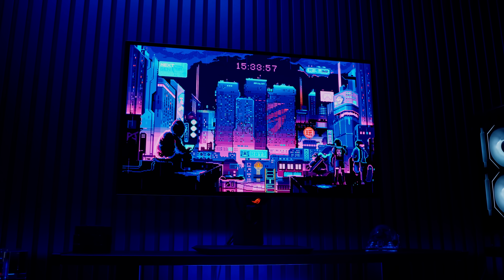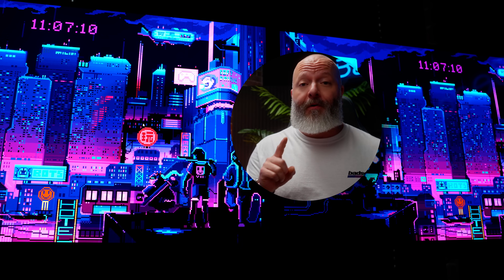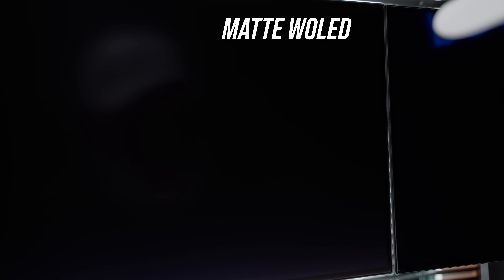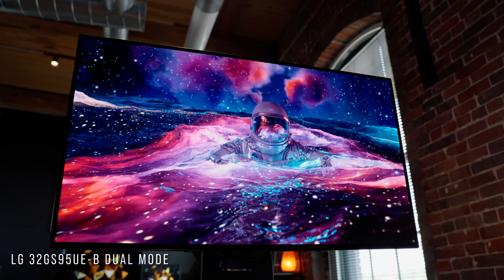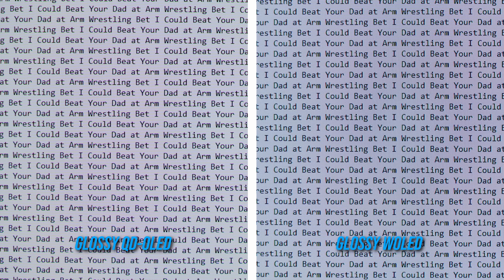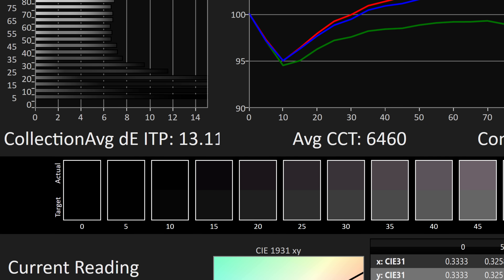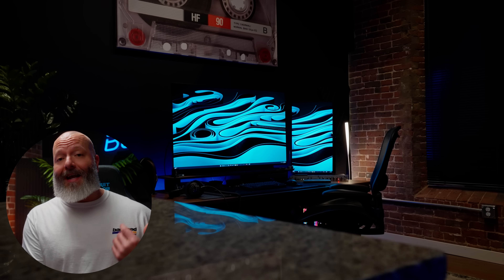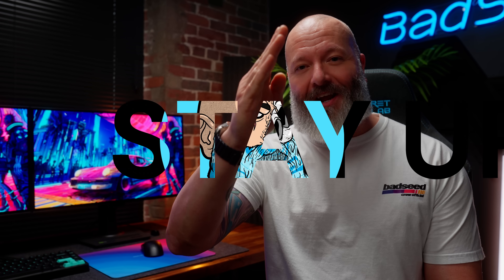Glossy VS Matte OLED - What You Need to Know (Asus XG27AQDMG)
We finally got a true glossy WOLED in a monitor size that won't cost you a ton of Dough. Plus we've got a new MLA+ panel, and some VRR Flicker Correction. Let's deep dive into the coating comparison with the Asus XG27AQDMG to see if glossy woled really is the hype that everyone's made it out to be.

👇SHOWN IN TODAY'S VIDEO👇
✅Asus Rog Strix XG27AQDMG

✅Display performance testing achieved with Calman Ultimate from Portrait Displays.

✅Film Gear Used to Produce This Channel:
CHAPTERS:
00:00 - 03:48 - Glossy V Matte WOLED
03:49 - 04:53 - Glossy WOLED V QD-OLED
04:54 - 05:49 - Subpixel Layout & Text Clarity
05:50 - 07:03 - VRR Flicker
07:04 - 08:18 - Brightness, Color, Blur
08:19 - 09:37 - HDR Comparisons
09:38 - 11:17 - Bottom Line